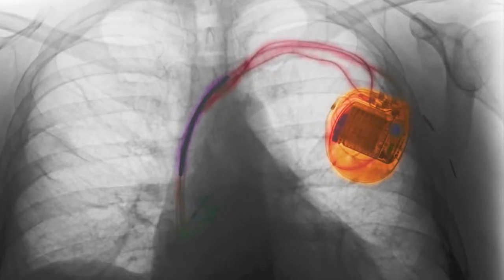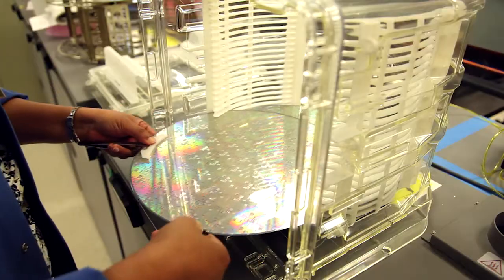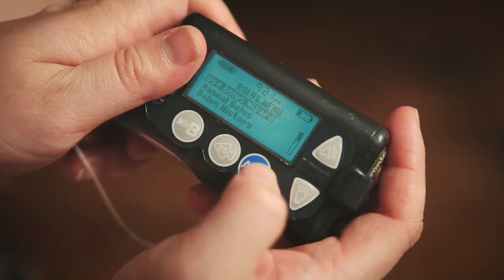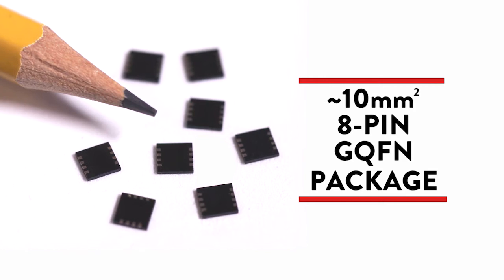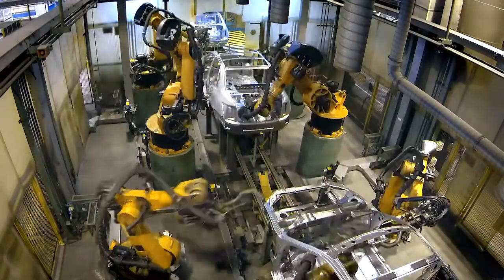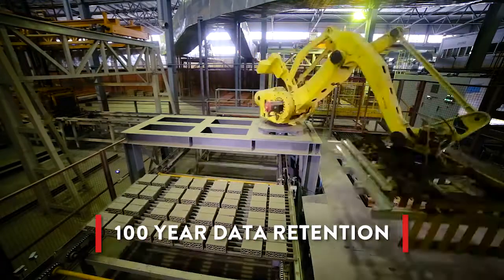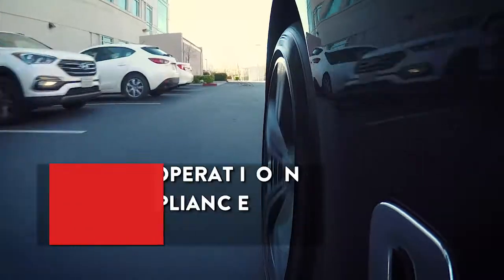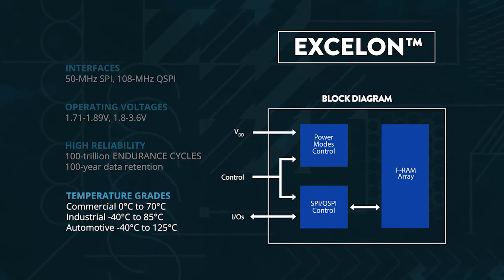Introducing Cypress’ Excelon™ FRAM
Meet Excelon F-RAM, Cypress’ new family of high-performance F-RAM devices targeting automotive and industrial data-logging applications. Noted for their fast write speeds and ability to operate in demanding environments, these new devices are ideal for continuously logging data over extended periods and instantly and reliably capturing system data in the event of a system failure.